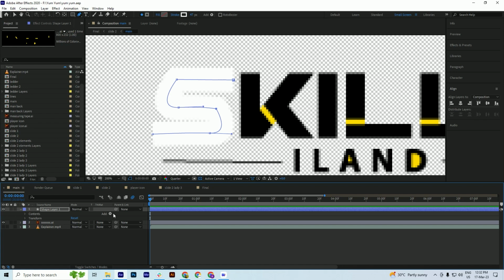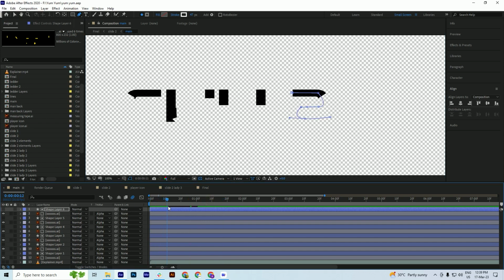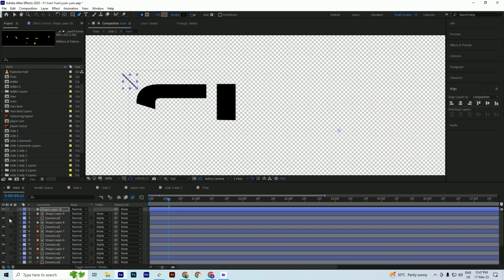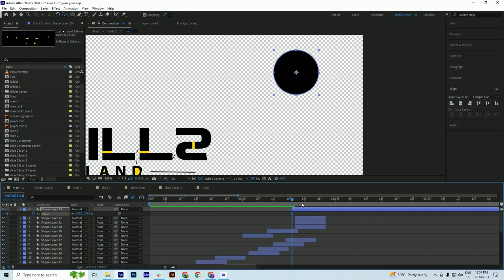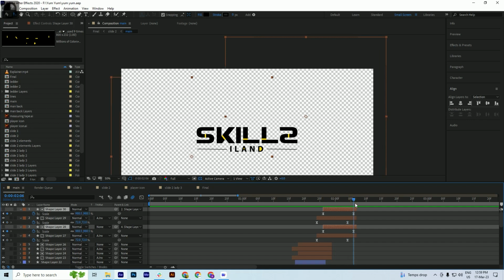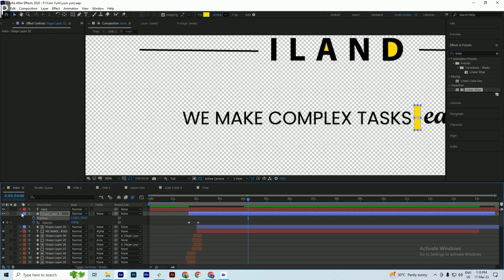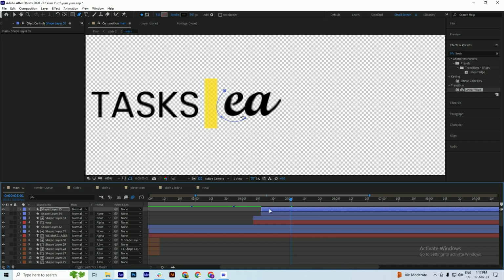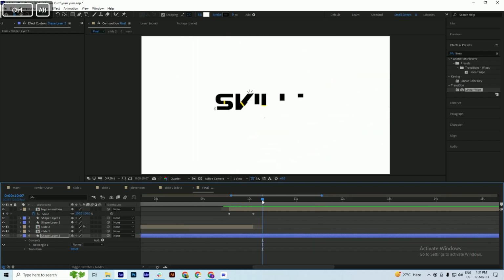Logo Reveal Animation in After Effects — Trim Paths & Mattes | Animate Like Yum Yum Videos Ep.10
Logo reveals look premium — and they're built with surprisingly simple tools. In this video, I animate the logo for our Yum Yum Videos project: tracing shapes with strokes, revealing them with Trim Paths and alpha mattes, and solving a classic problem — you CAN'T trim-path a text layer, so I show you the shape-trace trick that works every time.

This is Ep.10 of "Animate Like Yum Yum Videos" — a complete series where we rebuild a professional explainer video from scratch (by a studio trusted by Fortune 500 brands).

⏱️ TIMESTAMPS
00:00 - Intro: placing the logo in the project
01:11 - Tracing the logo with a stroke shape
02:11 - Trim Path reveal + Easy Ease
02:44 - Masking the fill
03:03 - Repeating the reveal on every logo shape
05:08 - The cleaner method: new shape + copied trim path keys
07:25 - Alpha matte reveals
09:26 - Path animation for logo details
12:13 - Scale animation for the logo mark
14:22 - Animating the remaining logo elements
38:39 - Blinking accent with loopOut expression
39:17 - The text problem: no Trim Paths on text layers!
39:49 - The fix: tracing text with a shape layer
49:36 - Null object parenting for easy positioning
50:19 - Pre-composing the logo animation into the final comp
52:29 - Wrap up & what's next

- Logo reveal animations with strokes + Trim Paths
- Alpha mattes: revealing fills behind animated strokes
- Why text layers can't use Trim Paths — and the shape-trace workaround
- Organizing a complex logo animation with nulls & pre-comps

🎬 SKILLS ILAND — Learn motion graphics & After Effects, one real project at a time.

If this video helped you, a Like genuinely helps the channel grow. :)